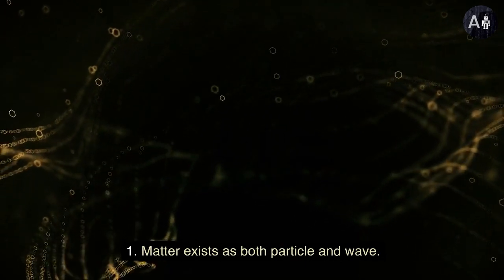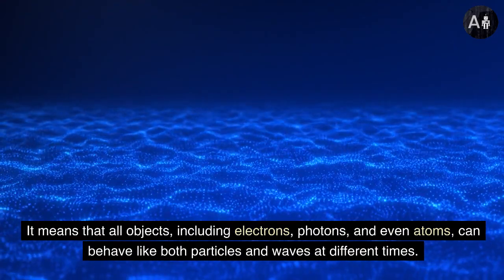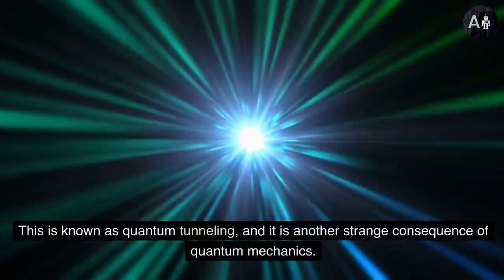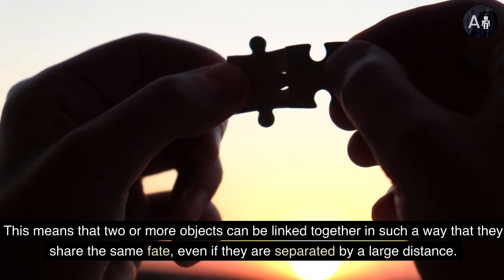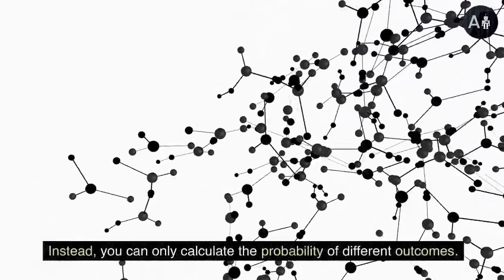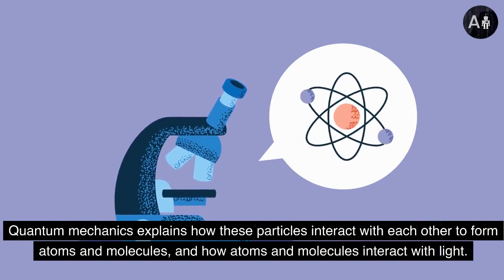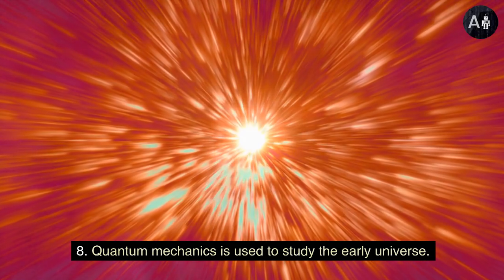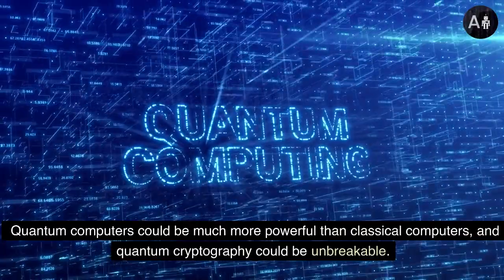Quantum Theory: 10 Facts That Make You Question Everything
Quantum theory is one of the most important and successful theories in physics, but it is also one of the most strange and counterintuitive. It describes the behavior of matter at the atomic and subatomic level, where the laws of classical physics break down.

In this video, we will explore 10 of the most interesting facts about quantum theory, including:

Wave-particle duality
Quantum superposition
Quantum tunneling
Quantum entanglement
The probabilistic nature of quantum mechanics
How quantum mechanics explains the behavior of atoms and molecules
The role of quantum mechanics in modern technologies such as lasers and transistors
How quantum mechanics can be used to study the early universe
The potential for quantum computers and quantum cryptography
If you are curious about the strange and wonderful world of quantum physics, then this video is for you!